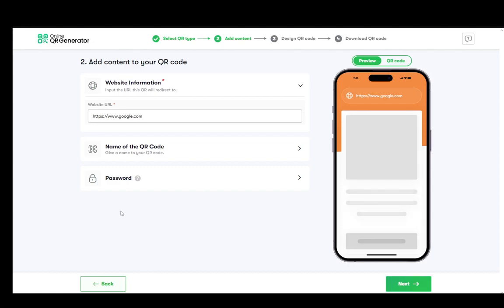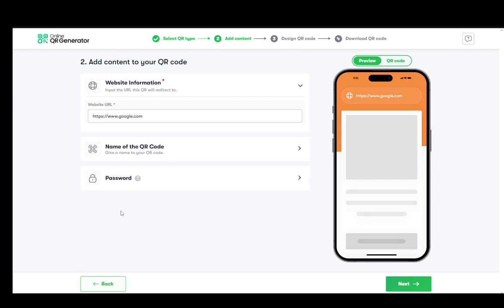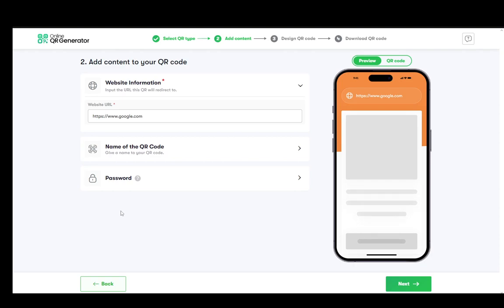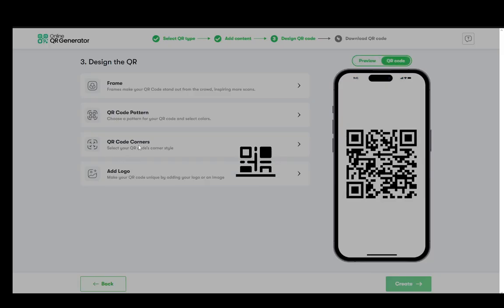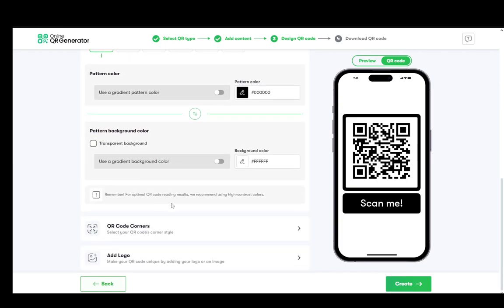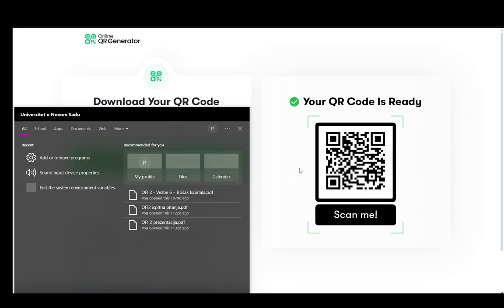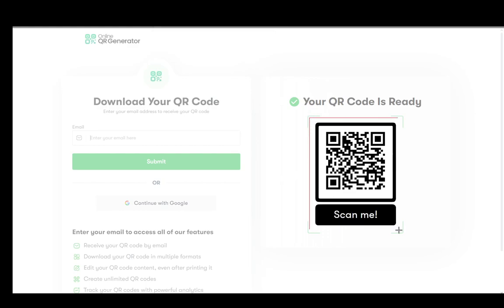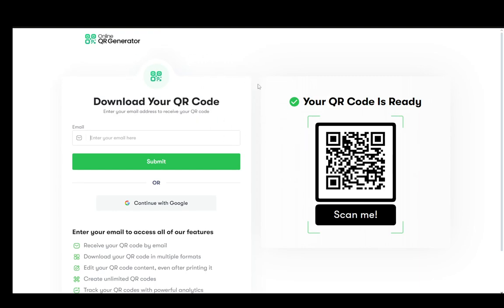How To Insert Qr Code In Google Slides Tutorial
Today we talk about insert qr code in google slides,qr code generator,generate qr code,google slides